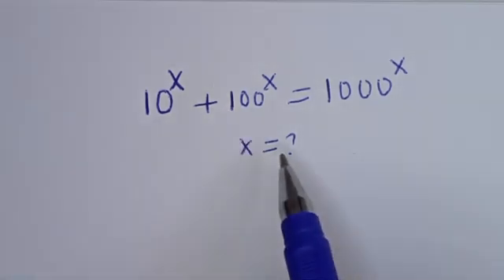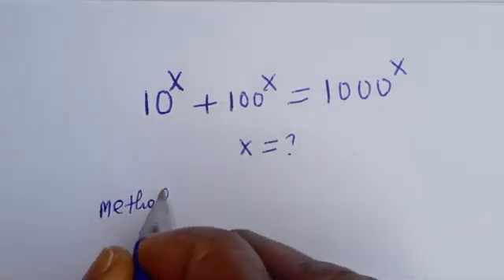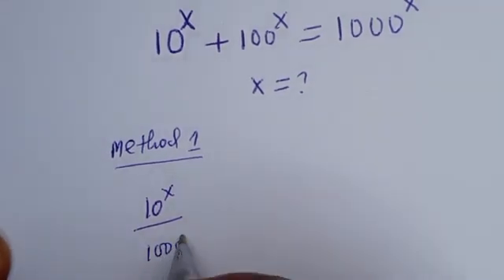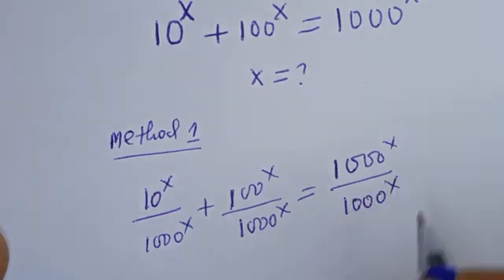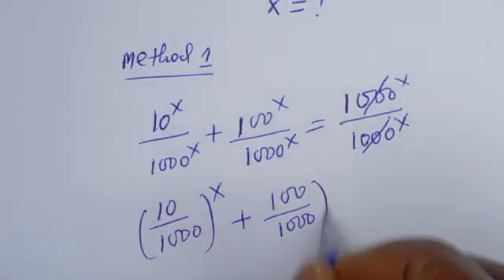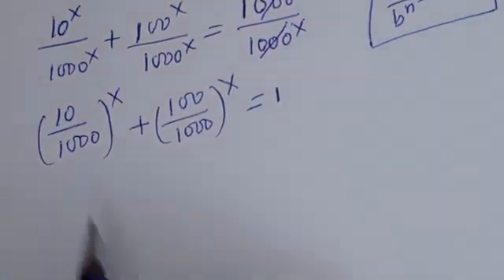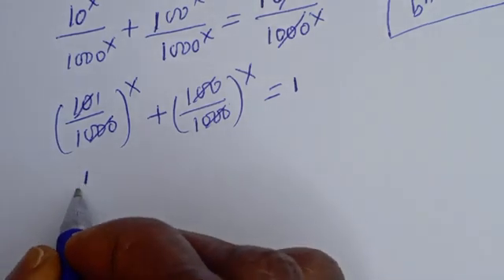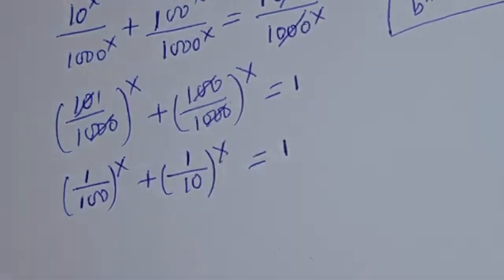Germany | Can You Solve This??? | A Nice Olympiad Exponential Problem